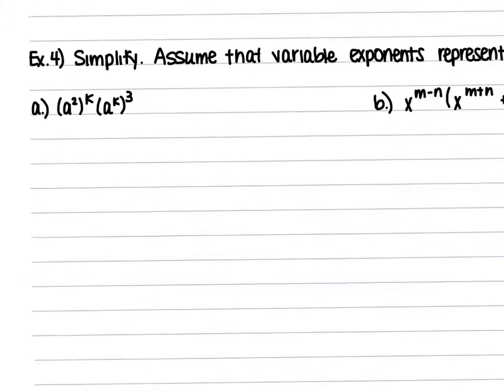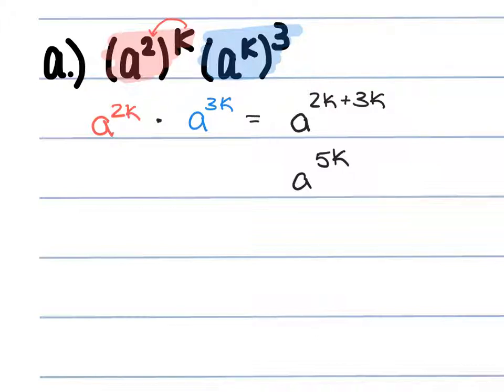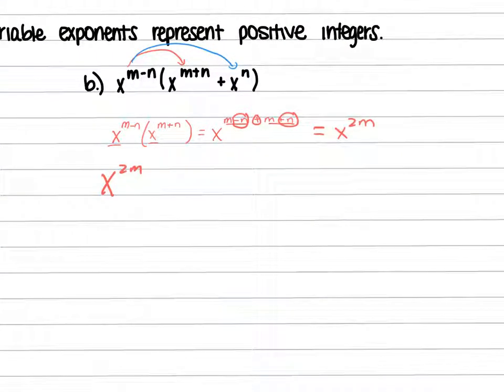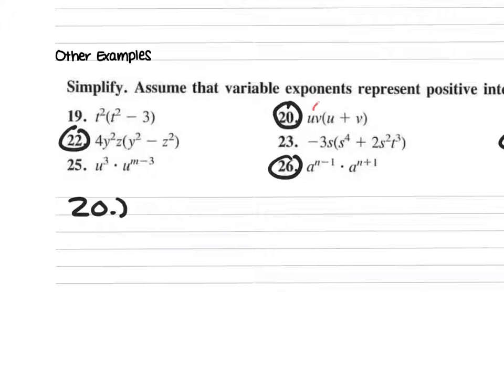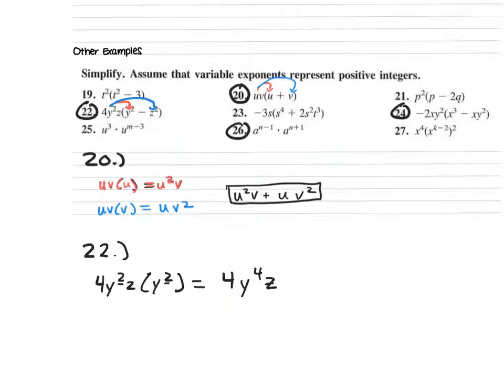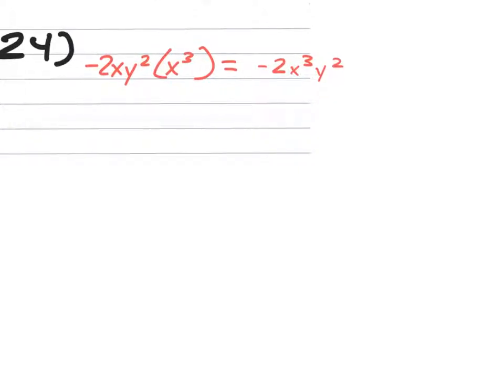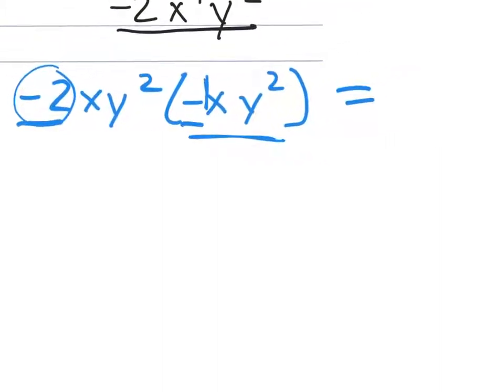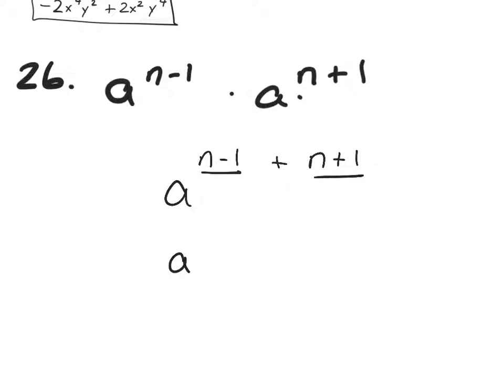9.23 Alg II Chapter 3 Lesson 2 Part II